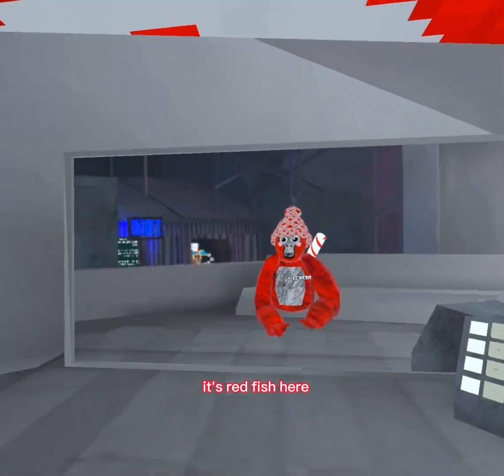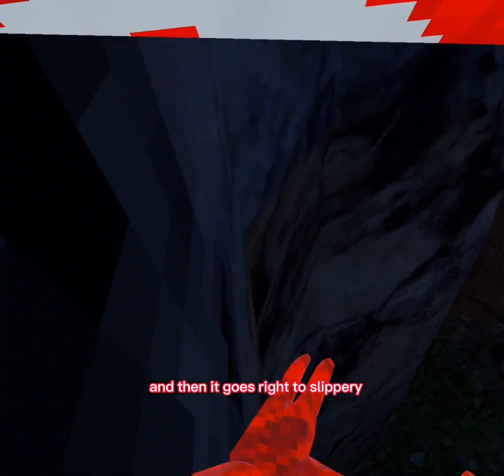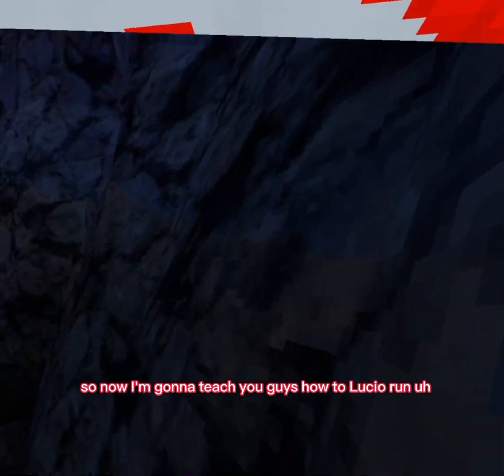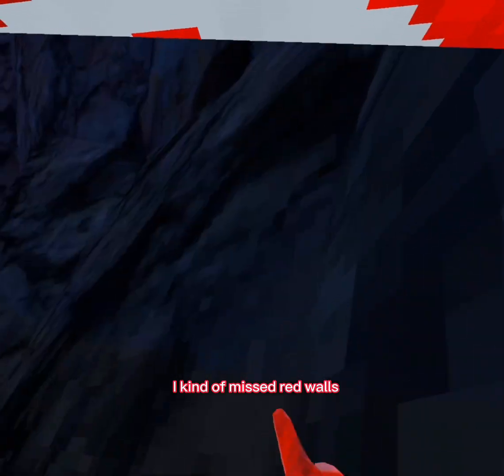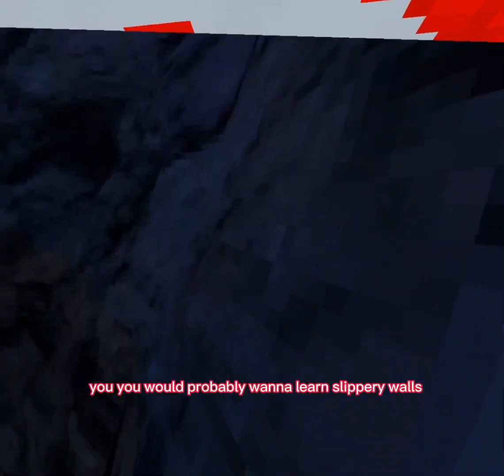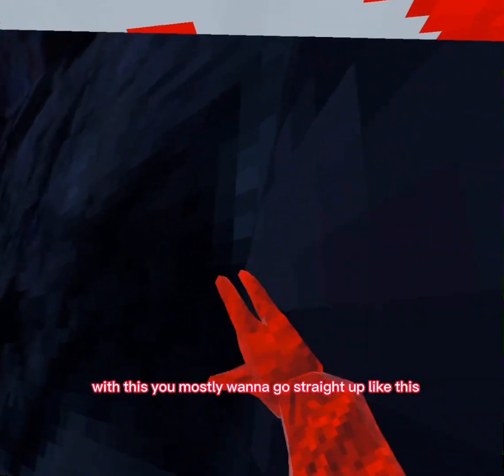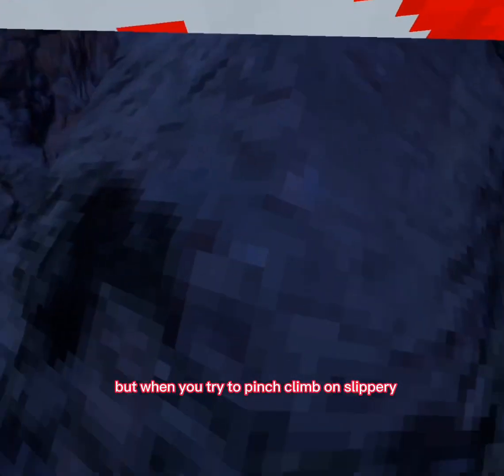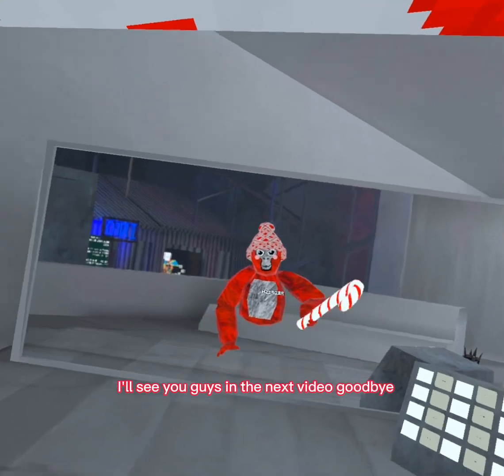How to go on Slippery Walls in Gorilla Tag!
Tags ignore
monke,
gorilla tag,
fallupdateplaying gorilla